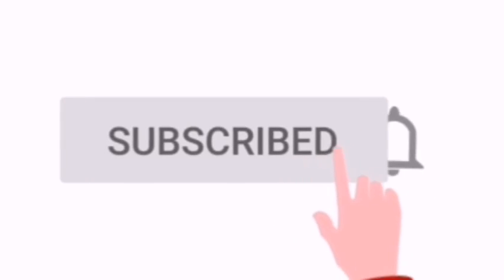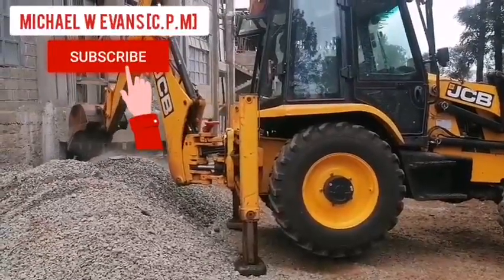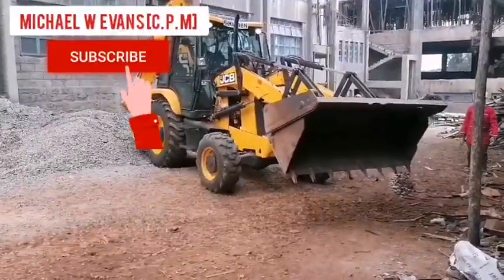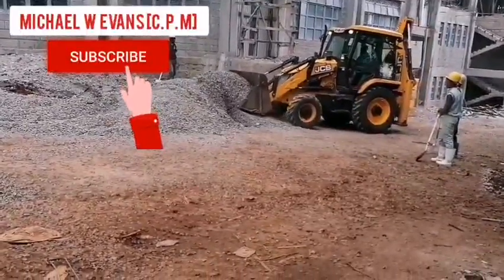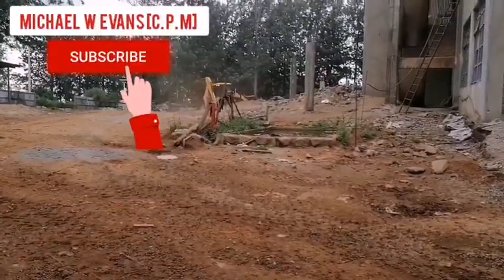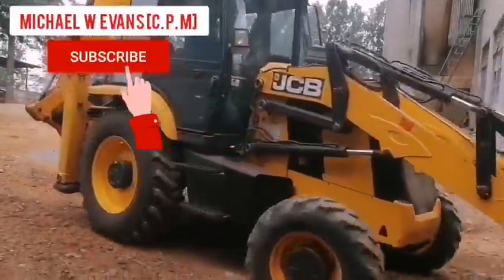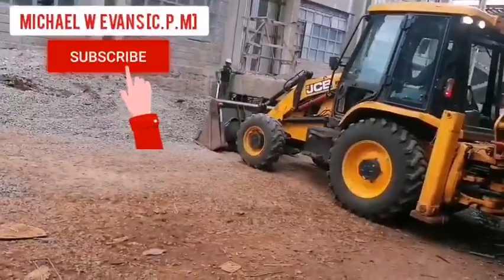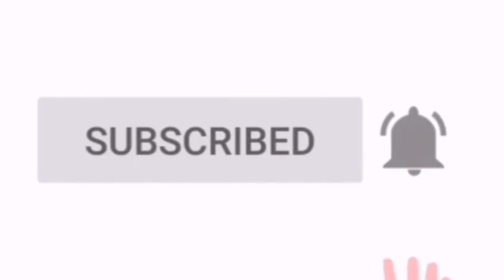CONSTRUCTION EQUIPMENT FOR PROFITABLE AND EFFICIENT CONSTRUCTION - JCB 3DX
Moreviews This is one short video showing how amazing this Backhoe truck loader is. This is one machine that can make your work much easier on a construction site, with it's designed ability to perform so many tasks.
This is just but an example of how mechanization has transformed the construction industry. If we all who construct can adopt this and many more other construction equipment then our work will become much easier and more profitable.